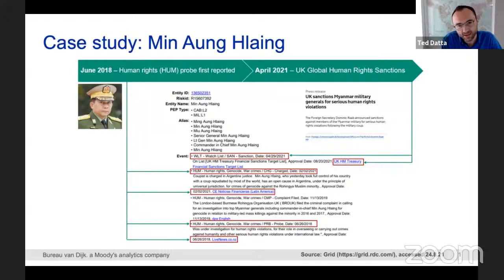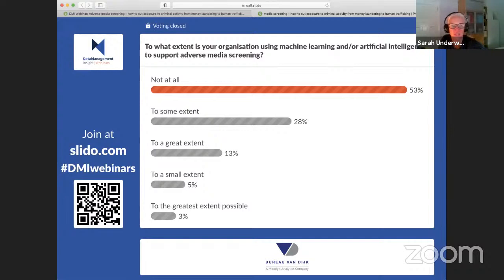A-Team LIVE Webinar: Adverse media screening - how to cut exposure to criminal activity